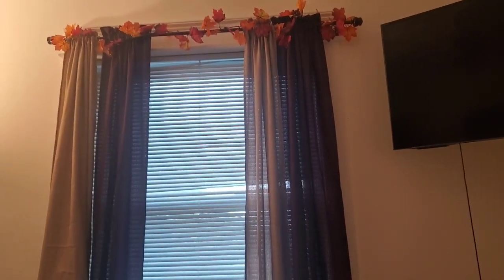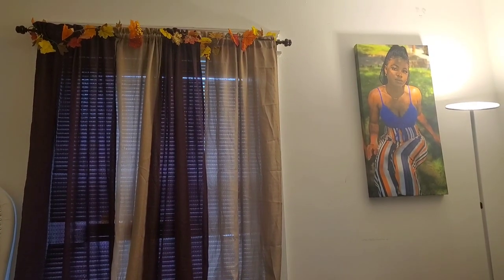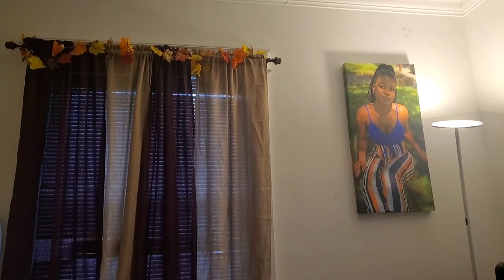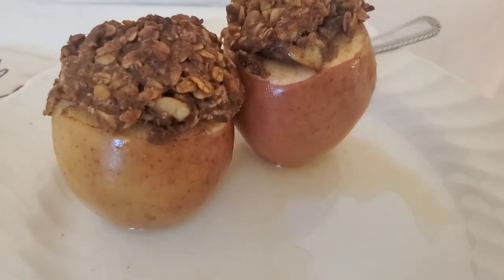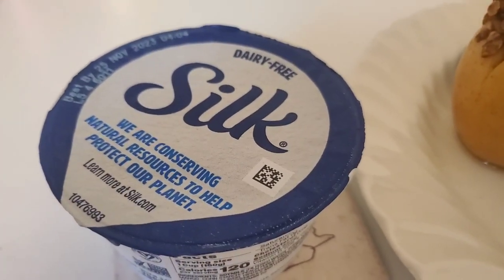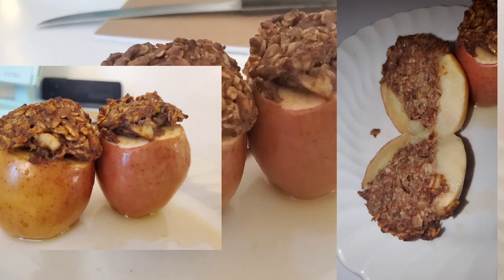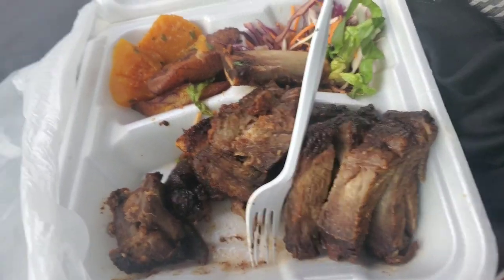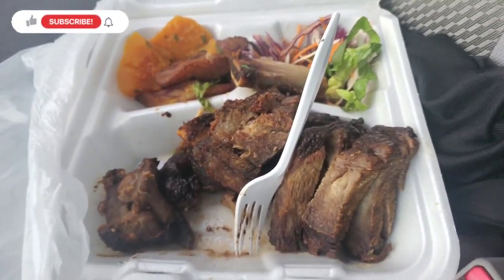A DAY IN MY LIFE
I hope you guys enjoy this vlog.